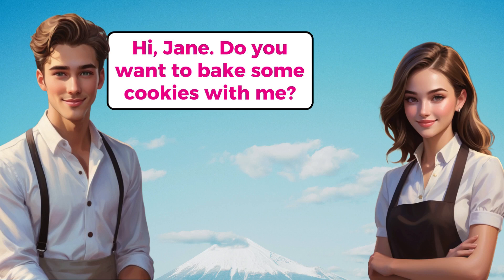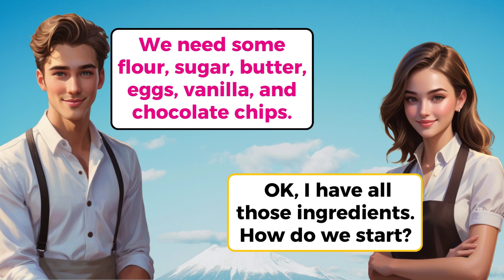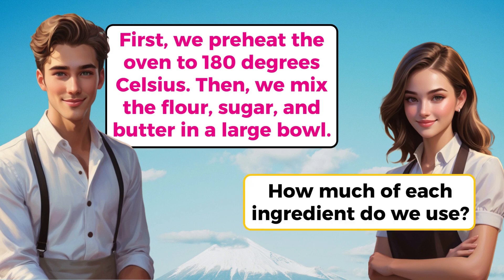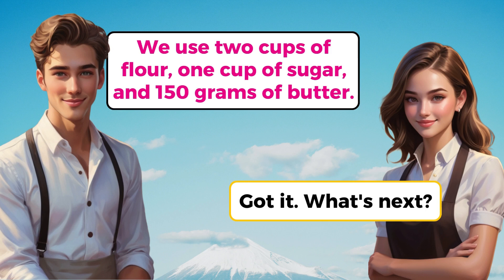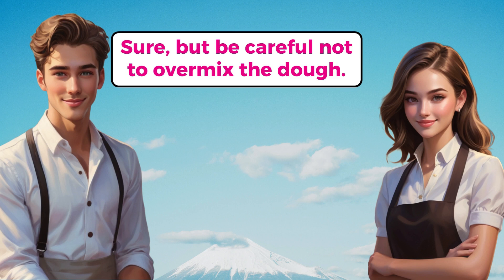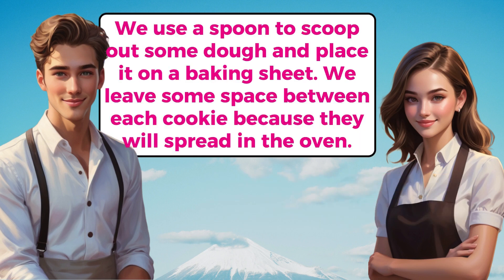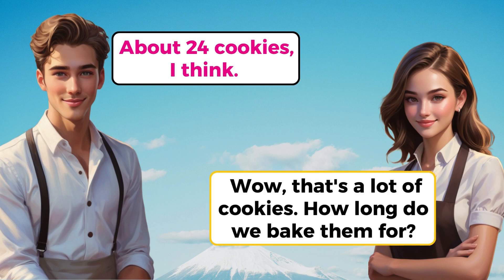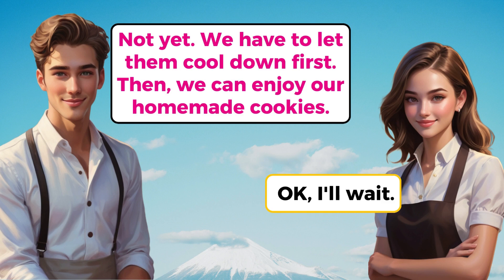Practice English Conversation (Baking some Cookies) Improve English Speaking Skills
Practice English Conversation (Do you want to bake some cookies with me?) Improve English Speaking Skills, so you can improve your English and speak as a Native. I hope you can reach your objective very soon. 🧡

Improve your speaking English
Simple English conversation
🔥English Conversation Practice To Improve English Listening and Speaking Skill ✅